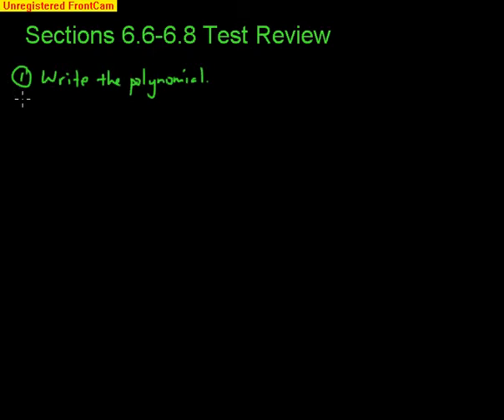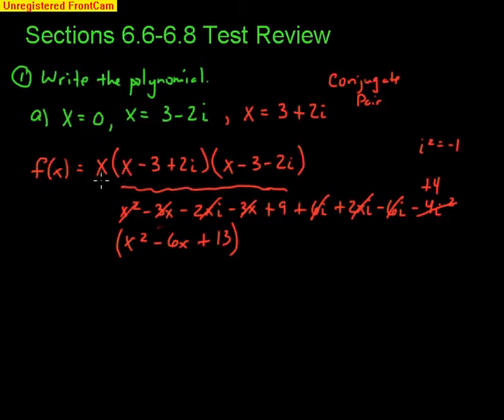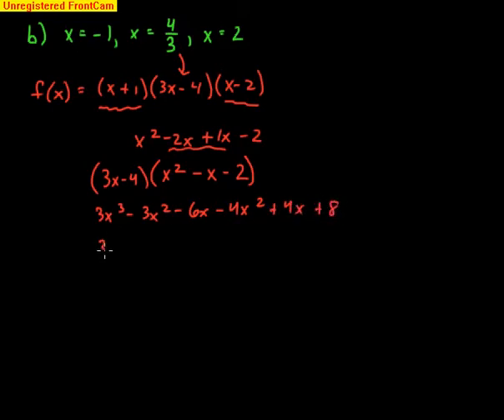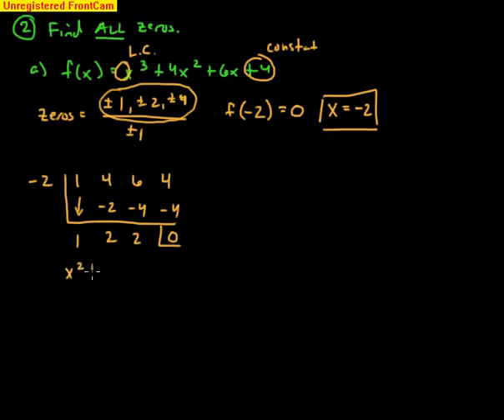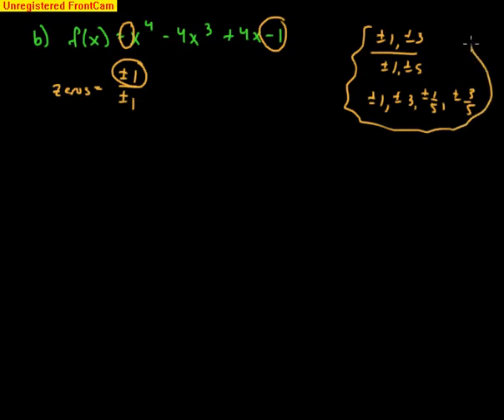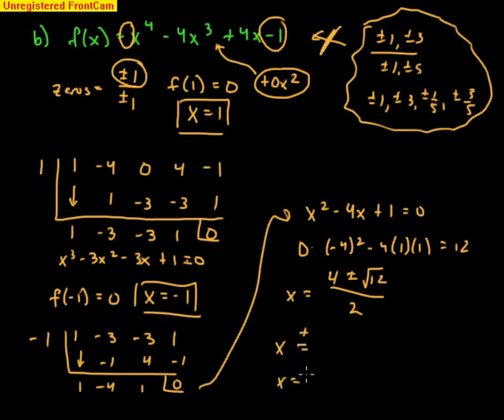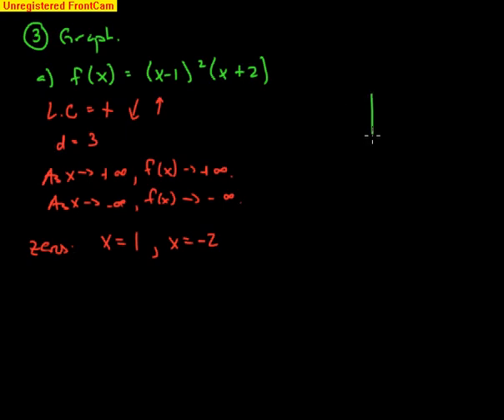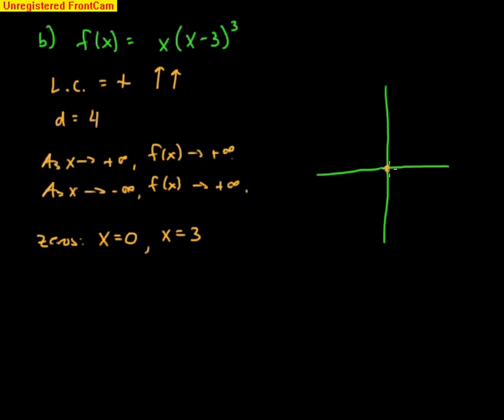Sections 6.6-6.8 Test Review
Chapter 6 Test on Thursday (2/28) and Friday (3/1)